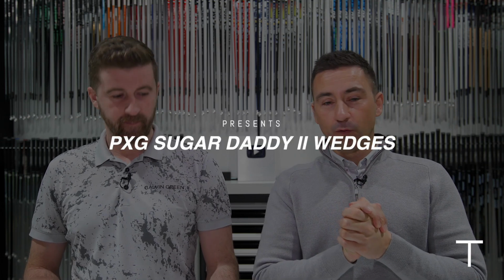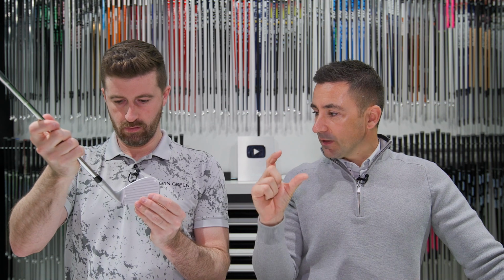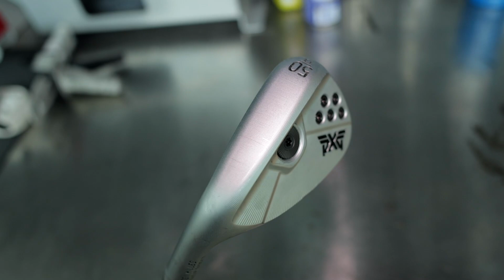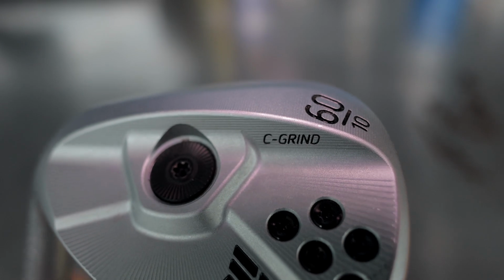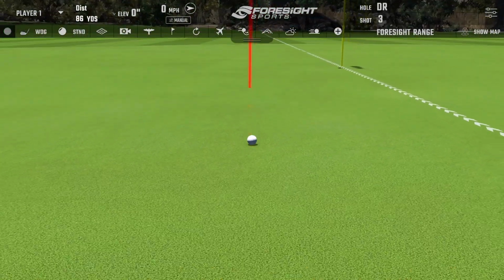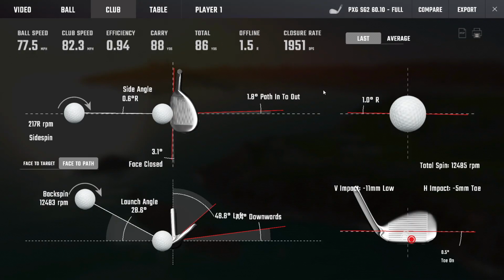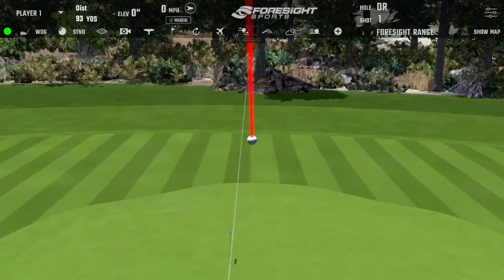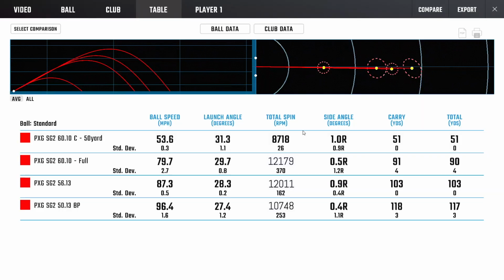The Most Spin We've Ever Seen // PXG Sugar Daddy II Wedges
We review the PXG Sugar Daddy II wedges and discover they have an amazing ability to generate spin.

0:00 // Intro
4:55 // Testing
8:55 // Results & Conclusions